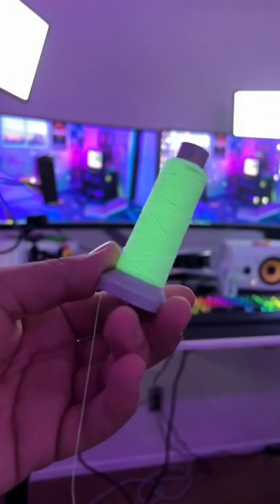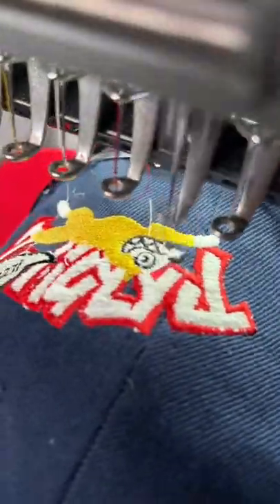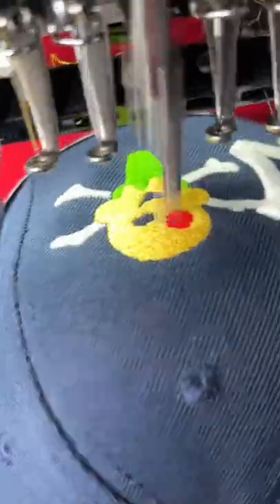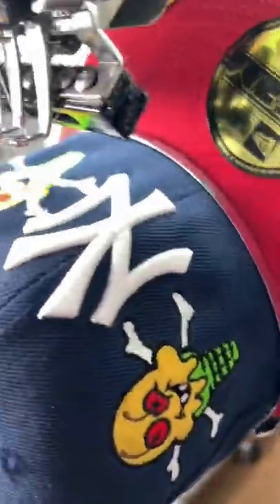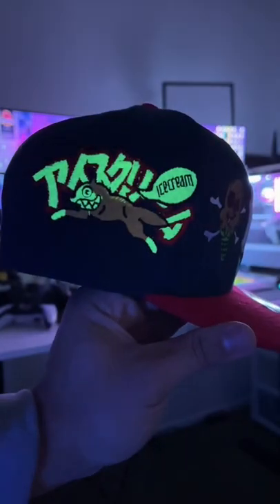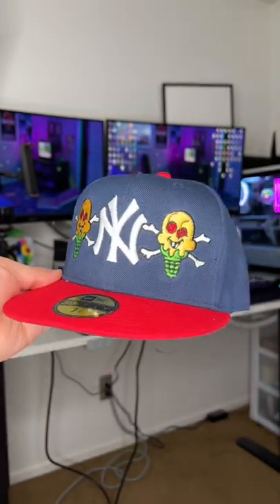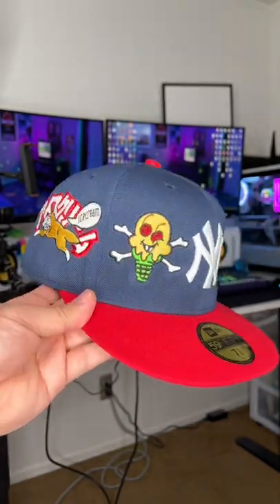GLOW IN THE DARK!?🌟